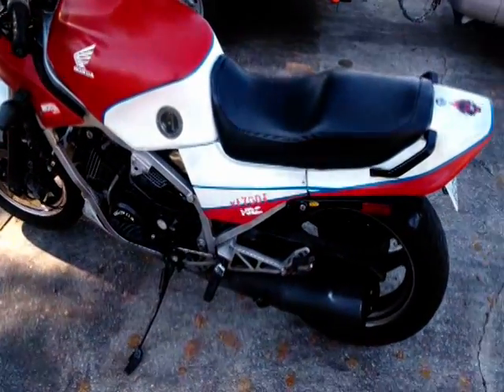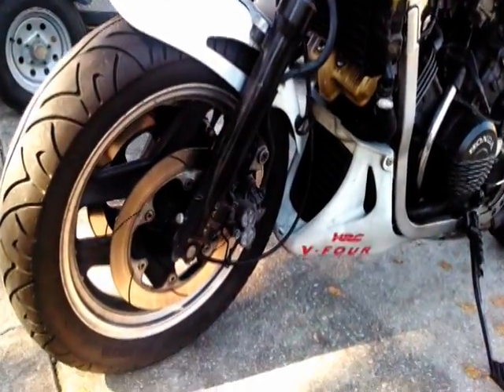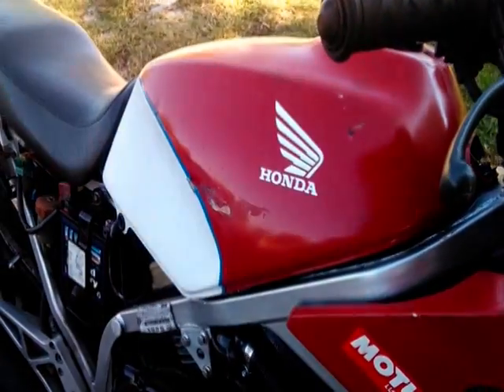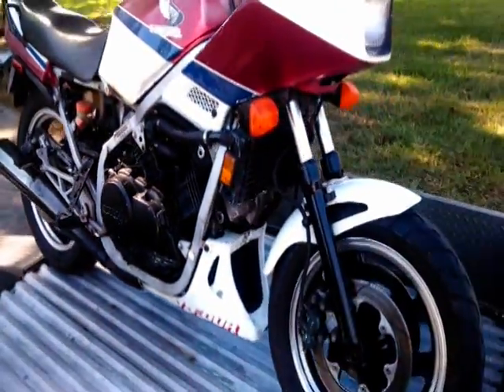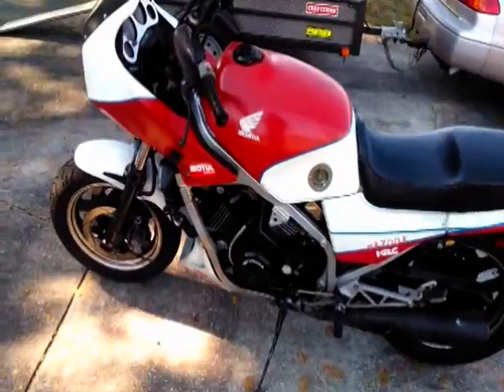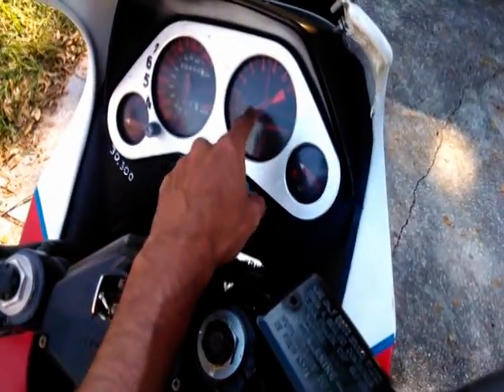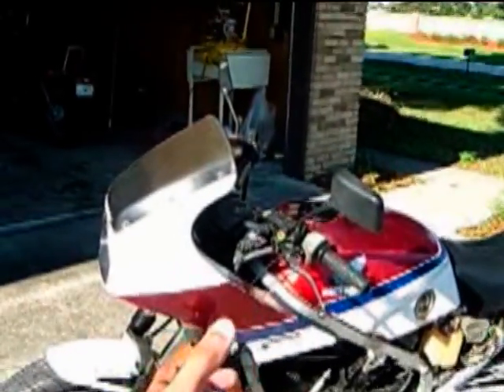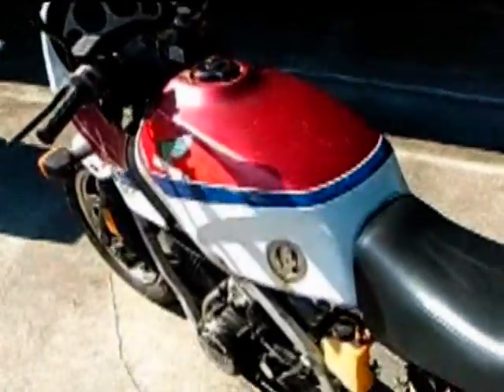1985 Interceptor (2014)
Selling both...one is working other is parts bike